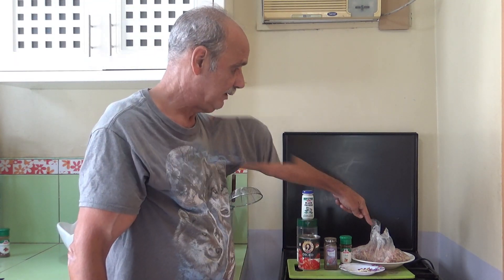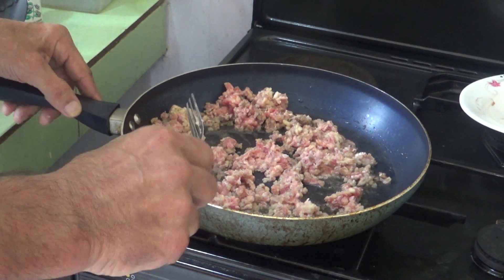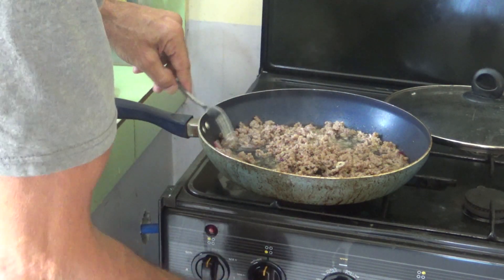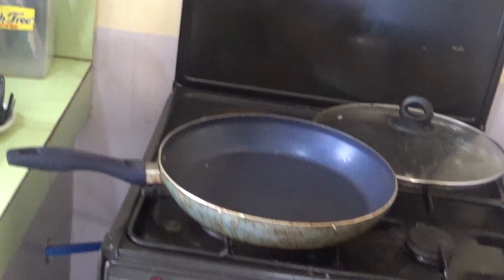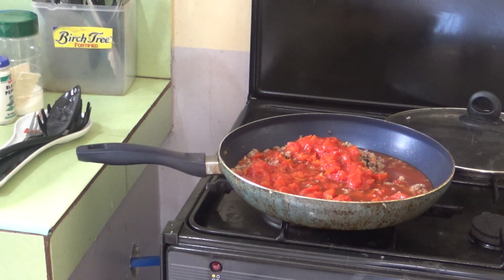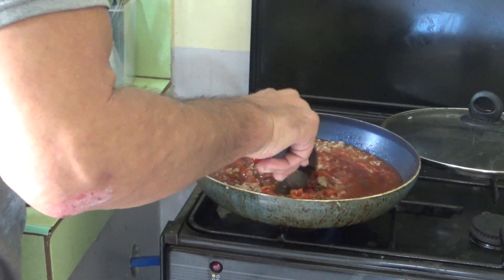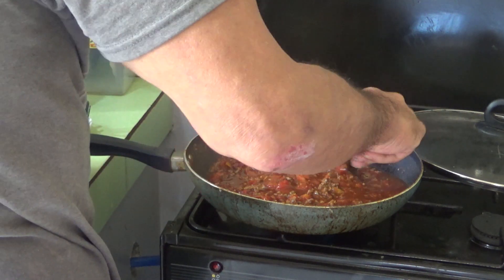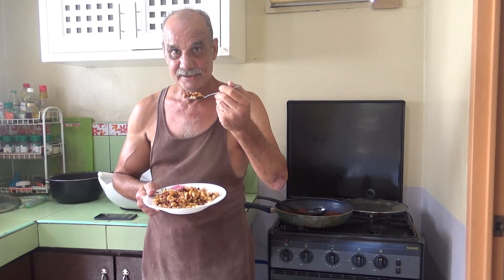Yummy Authentic homeade Ground beef Hungarian Goulash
If you would like to help my channel and my family, you can donate to my Pay Pal.

If you would like donate for my channel, send to paypal, using email of , or . I will make sure I give you a shout out.